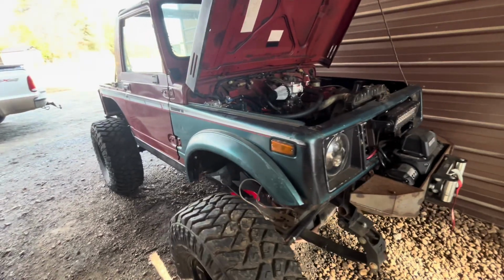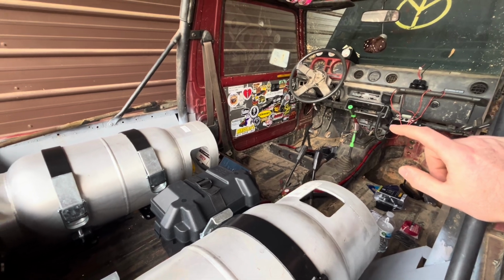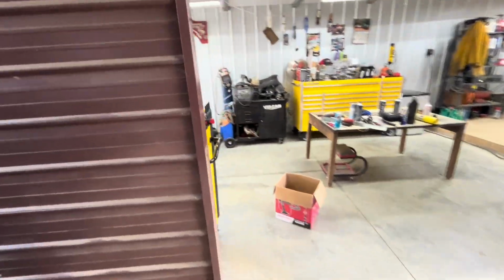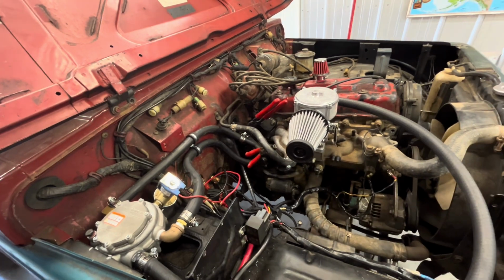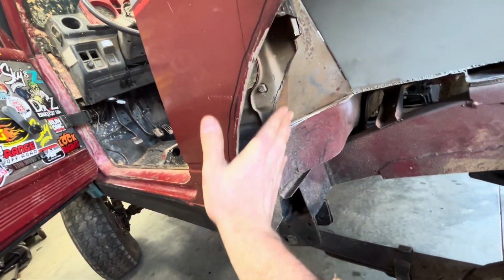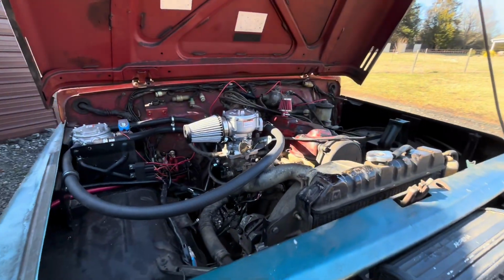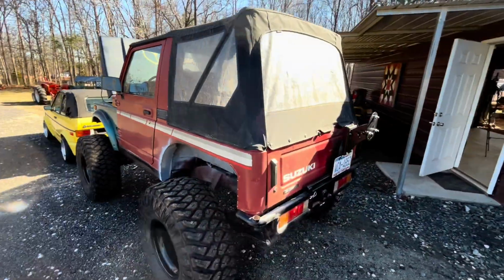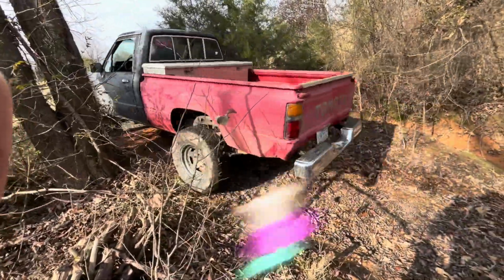Suzuki Samurai Rock crawler gets upgrades !!!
In this video my 1987 Suzuki Samurai gets some finishing touches before we install a roll cage